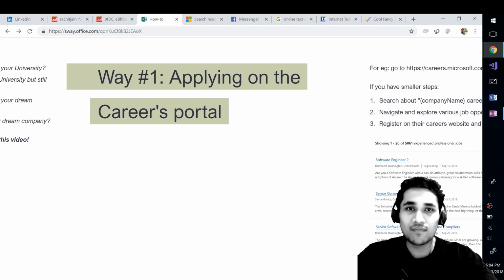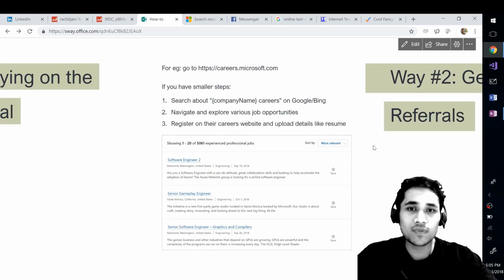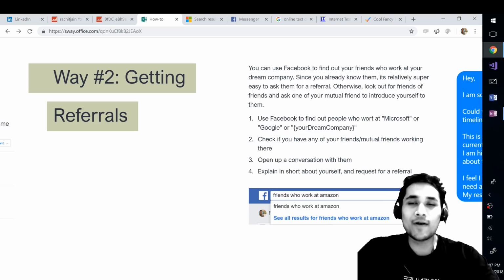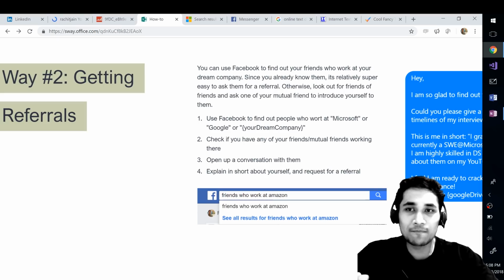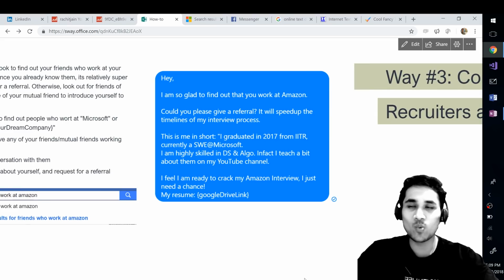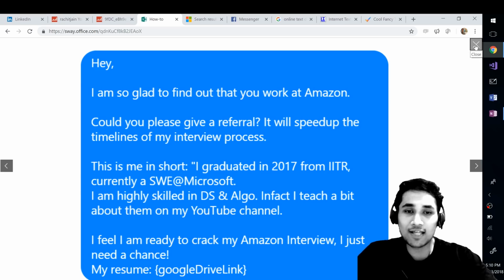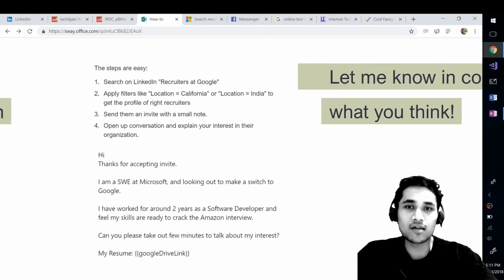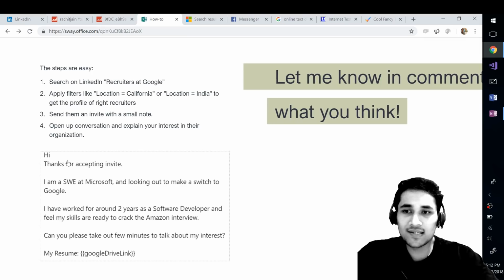The Biggest Secret to Job Referrals and Internships | How to get Referrals?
✅New YouTube Account - Developer Bhaiya 👉🏻 Rachit, an IIT Roorkee alumnus and Software Engineer at Microsoft talks about how to start applying in product-based companies to get shortlisted for an interview.

Comment down what you think about it.